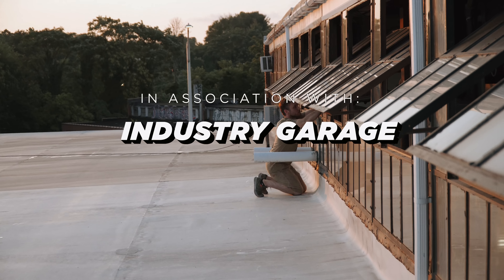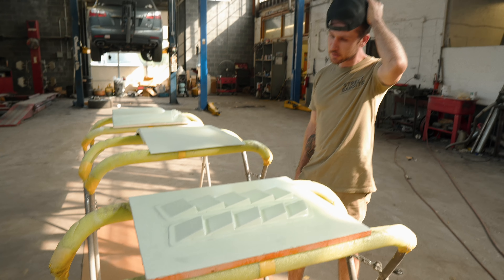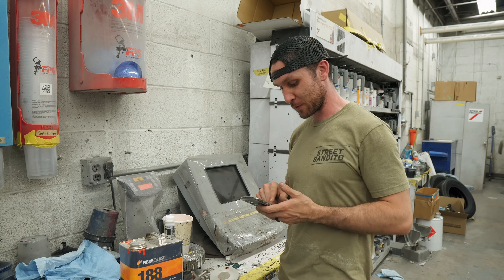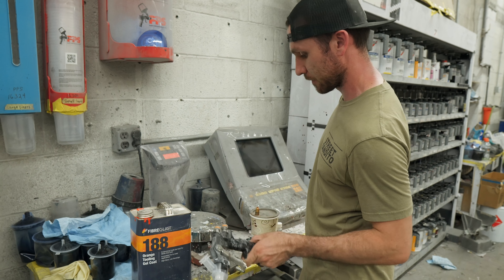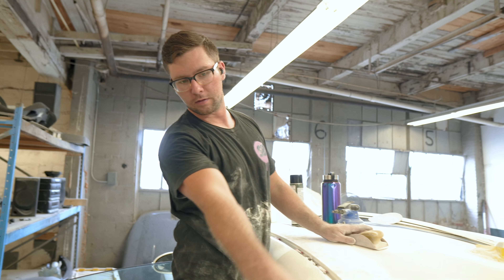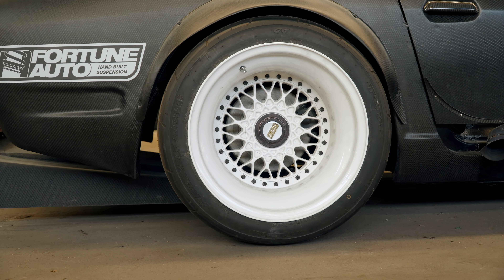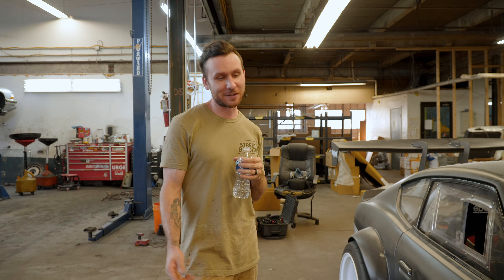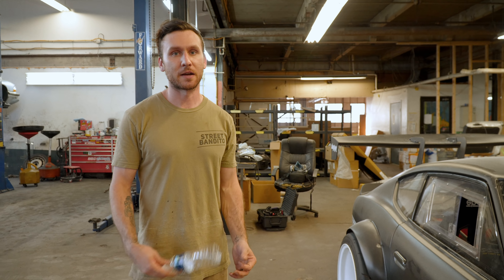LAST SET OF MOLDS | MAKING CARBON FIBER 240Z FENDERS & VENTS | (EP #62)